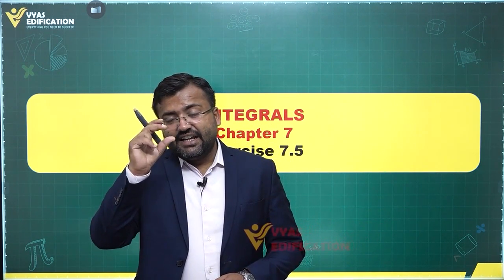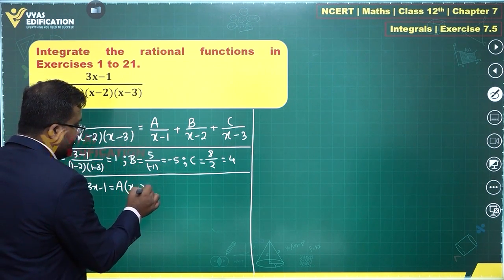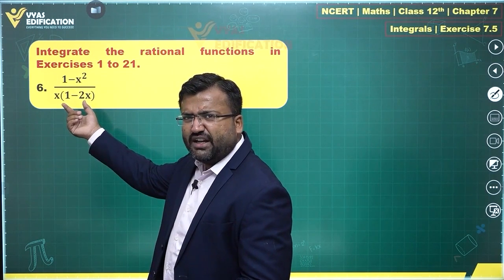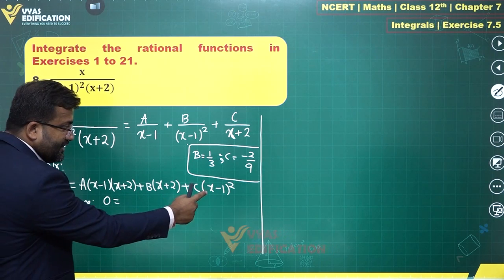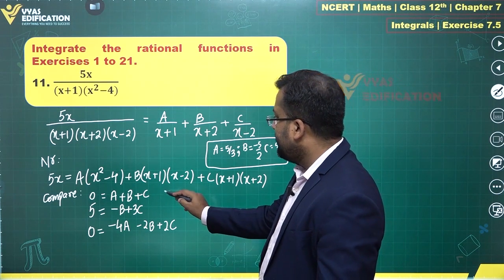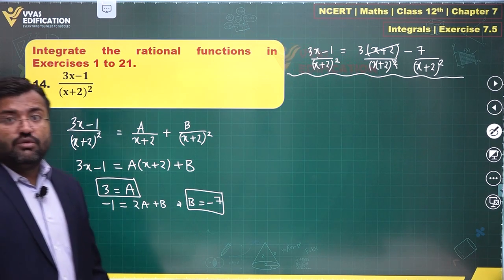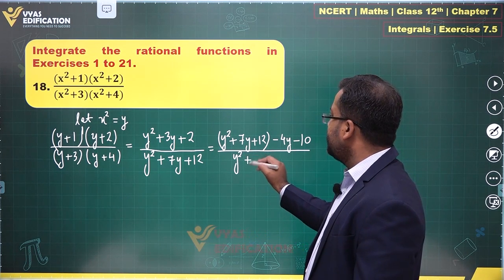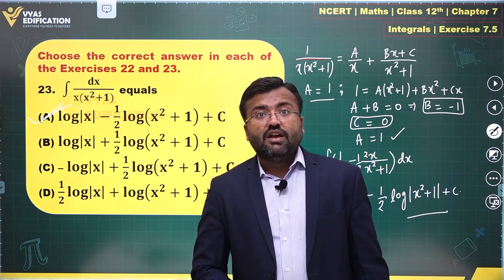NCERT 12th Maths | Chapter - 7 Ex 7.5 Integrals | Vyas Edification